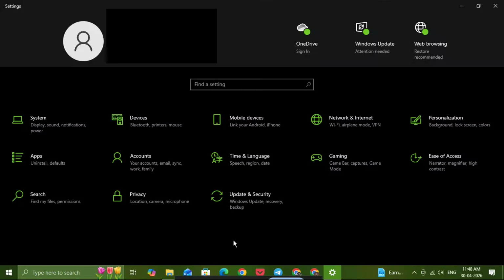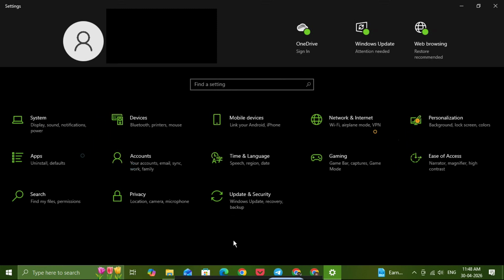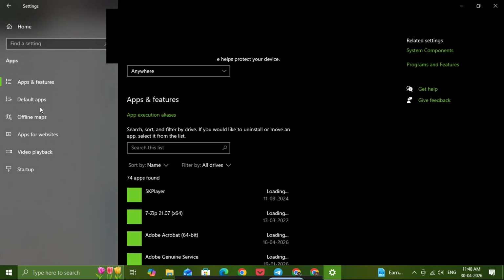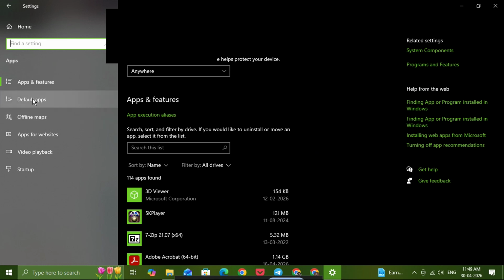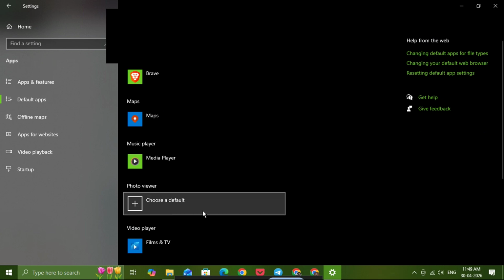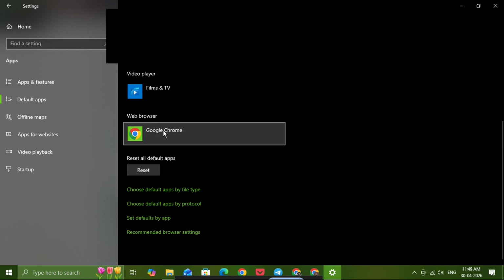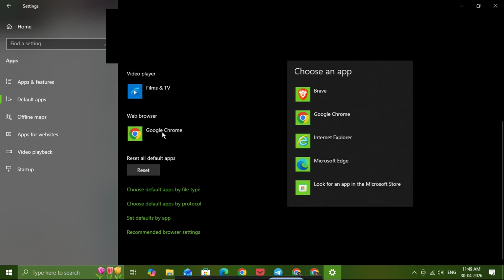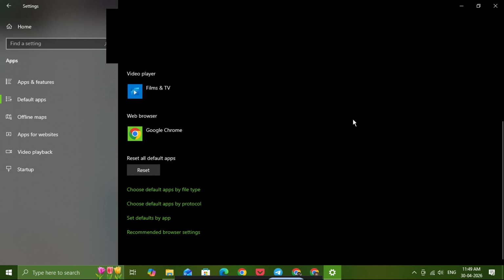How To Set Google Chrome As Default Browser (Easy Guide)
Learn how to set Google Chrome as your default browser in just a few simple steps.
This quick tutorial shows where to find Default apps, select Web browser, and switch to Chrome instantly.

🕚Timestamps:
0:00 Introduction
0:17 Open Settings
0:29 Go To Apps
0:41 Open Default Apps
0:55 Find Web Browser Setting
1:08 Select Google Chrome
1:20 Change Applied Instantly
1:29 Outro

✍️What You'll Learn In This Video:
• How To Open Windows Settings
• How To Access Default Apps
• How To Find The Web Browser Setting
• How To Select Google Chrome As Default
• How To Change Browser Defaults Instantly

💡Pro Tips:
• Make sure Google Chrome is installed before trying to set it as default.
• If Chrome does not appear in the list, restart your computer and check again.
• You can return to Default Apps anytime to switch browsers later.
• Setting Chrome as default makes opening links faster and more consistent.